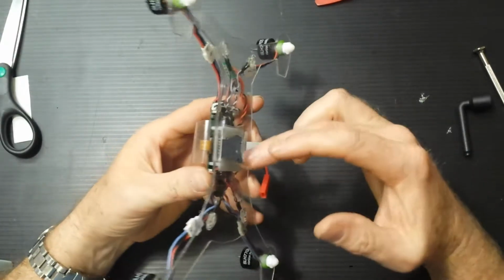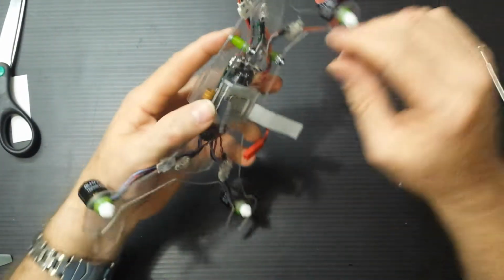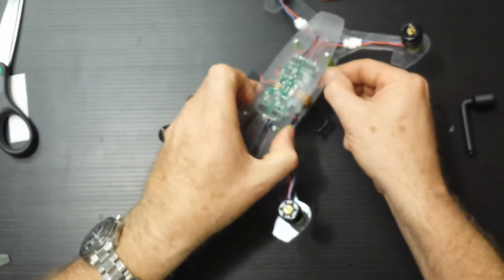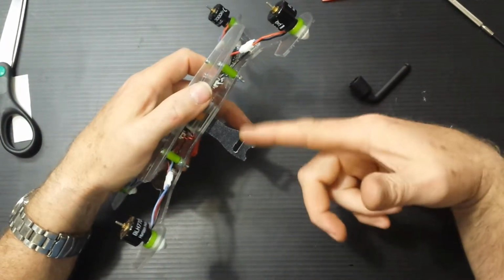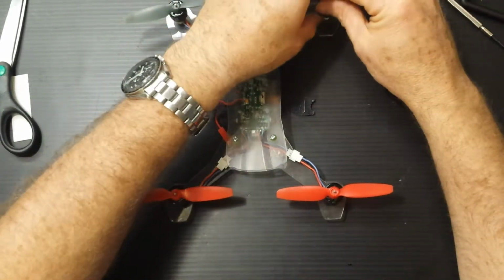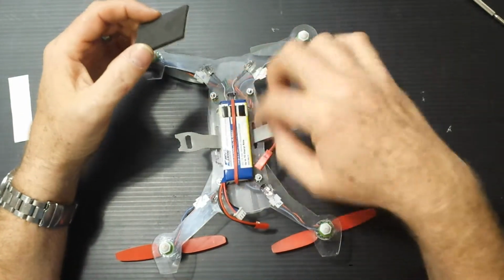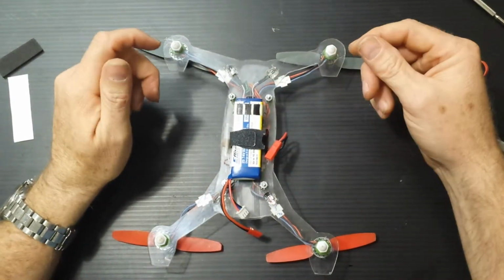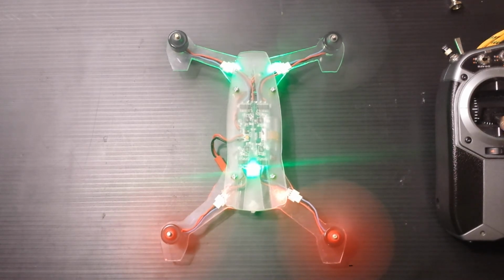Blade 200qx polycarbonate frame swap Part. 2